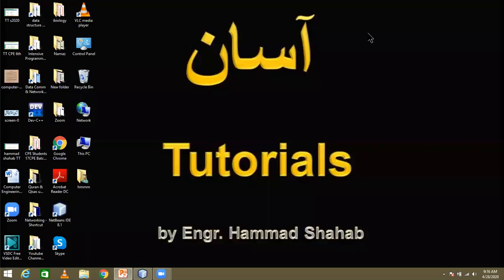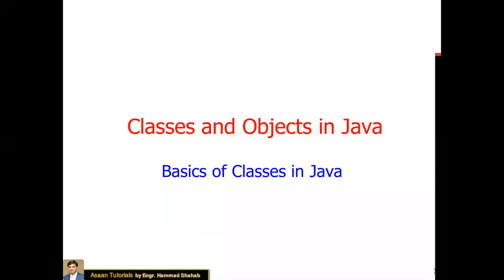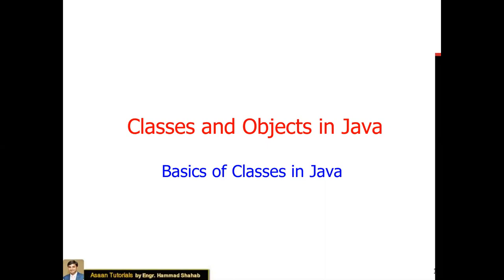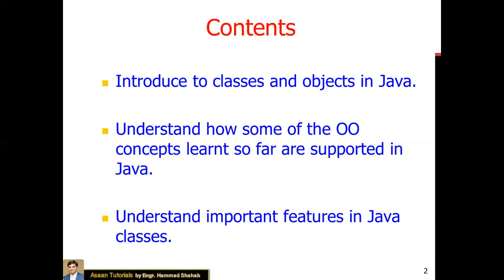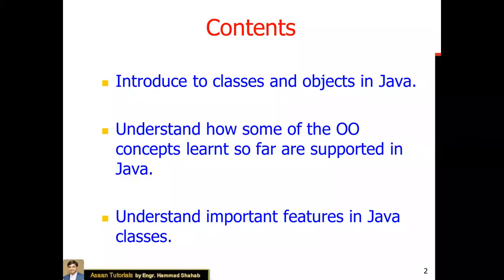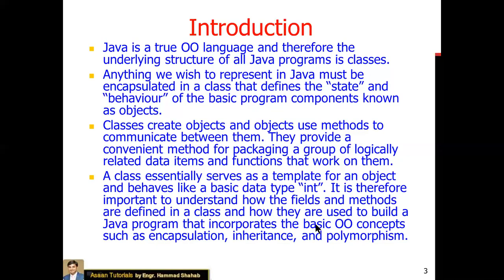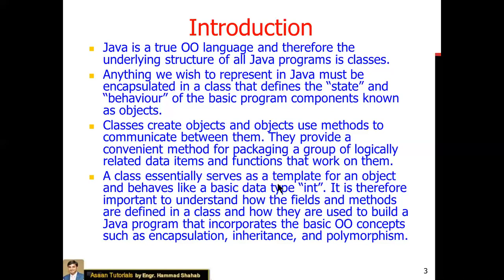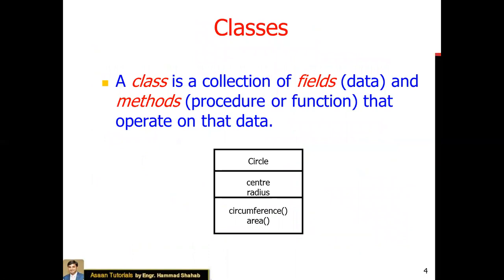23 (Java) Class and Object in Java Programming Languages in Hindi/ Urdu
Class and Object in Java Programming Languages in Hindi/ Urdu

Lecture by
Engr. Hammad Shahab.
Khwaja Fareed University of Engineering and IT Rahim Yar Khan (KFUEIT)